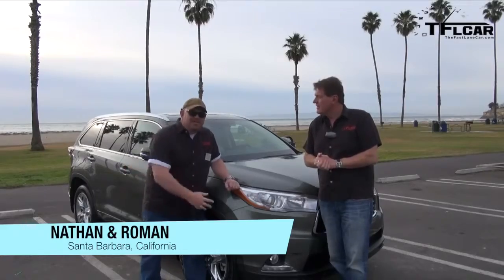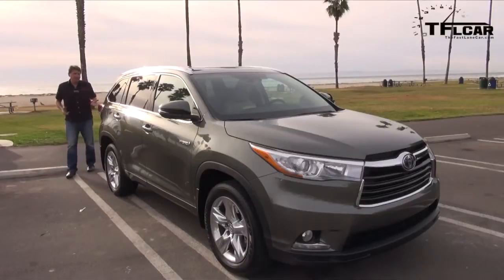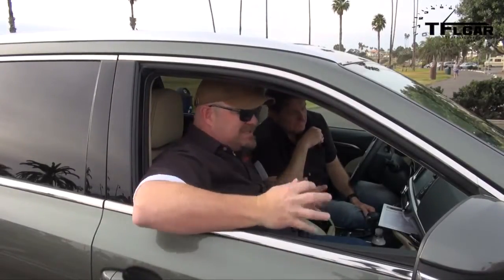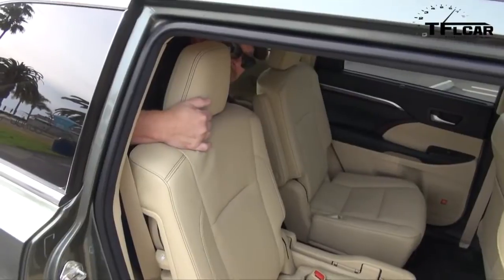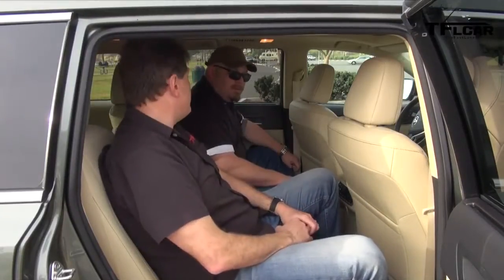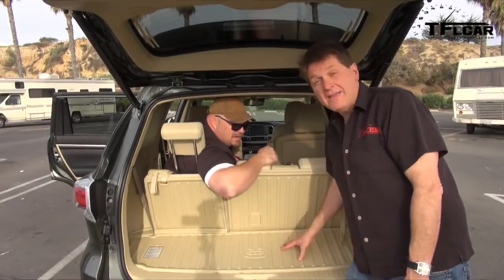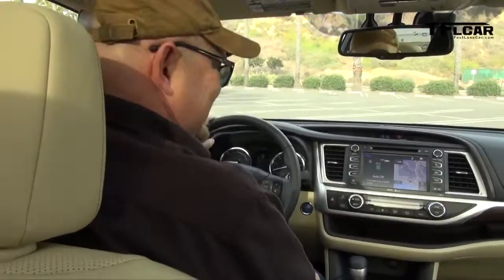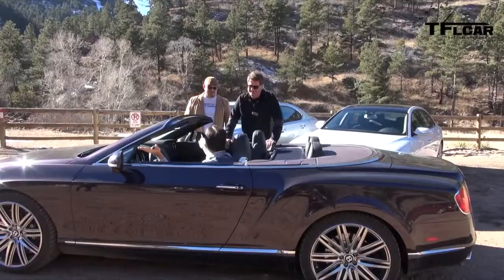2014 Toyota Highlander Hybrid First Drive Review